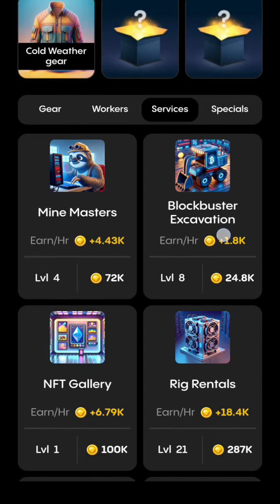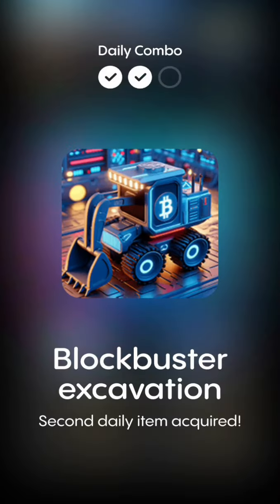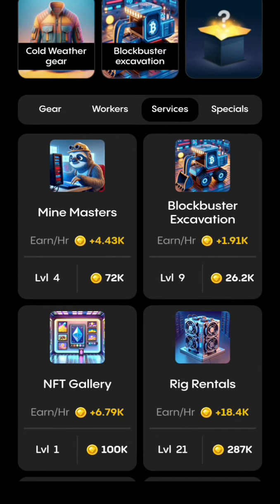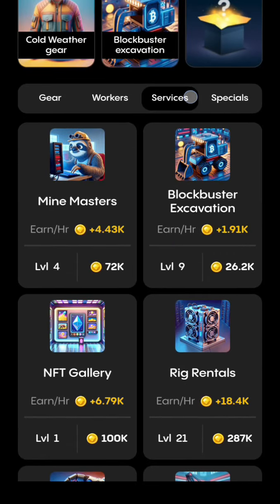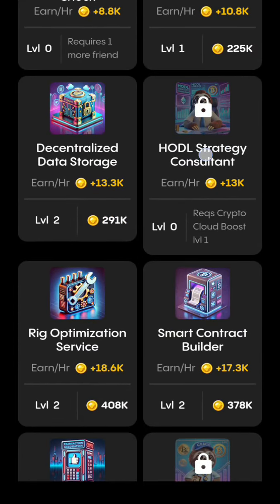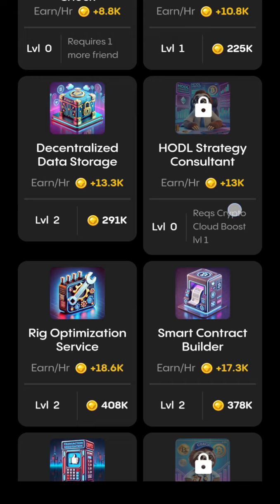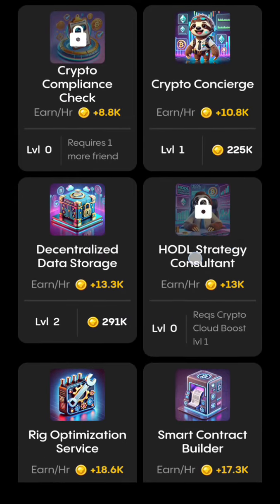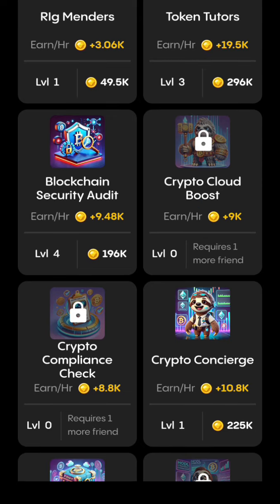8 August Gemz daily combo | Gemz coin daily combo for today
Gemzcoin daily combo for today August 8